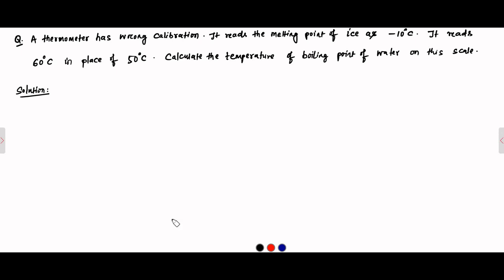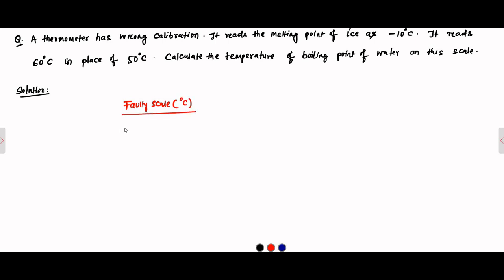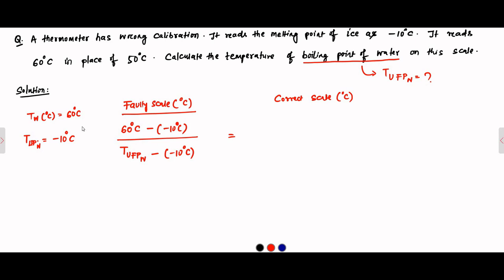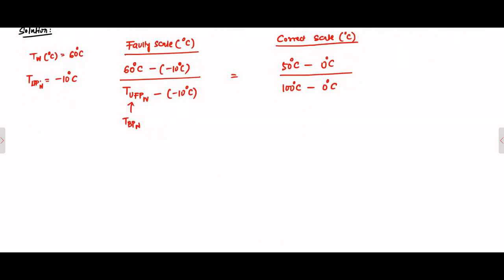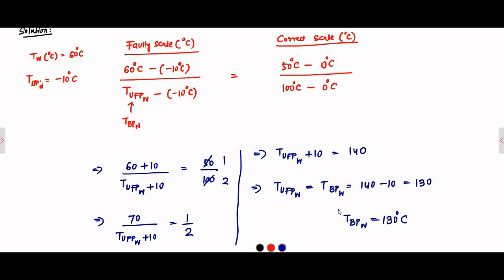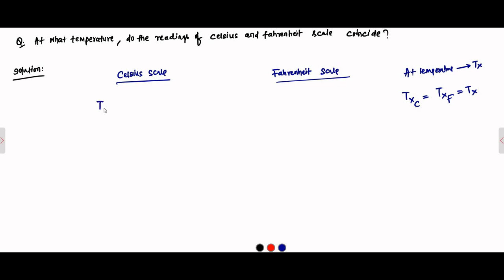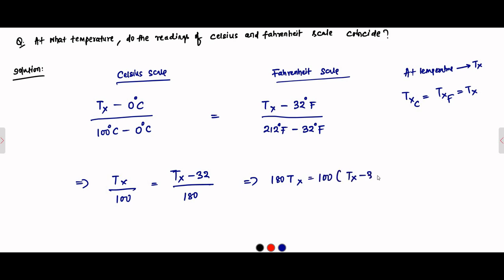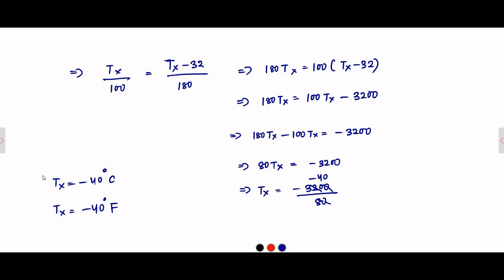Temperature Measurement And Temperature Scales | Questions 2 | Thermodynamics